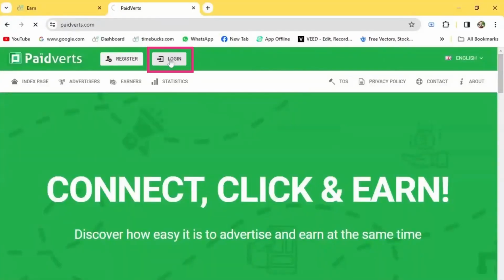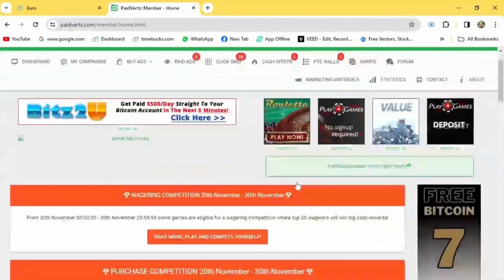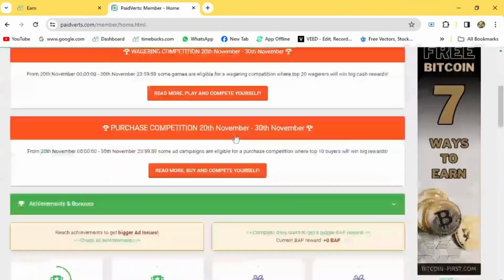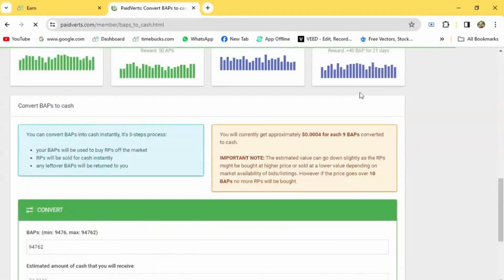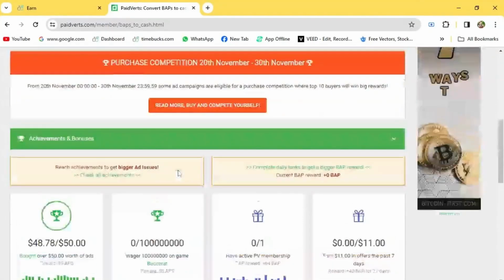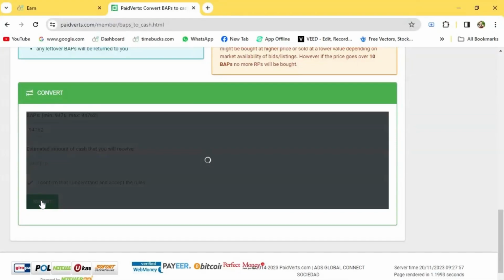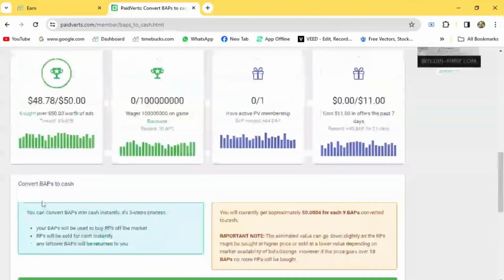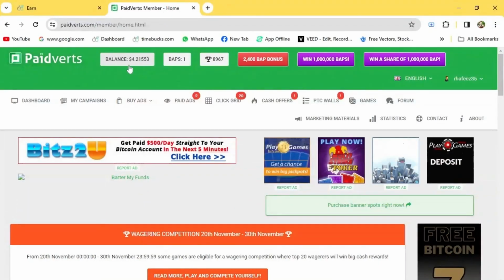Paidverts || Paidverts BAP convert to currency USD Dollar || baps convert to dollar or cash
Welcome to our comprehensive guide on converting Paidverts BAP to USD! In this video, we will show you the exact process of converting Paidverts BAP (Bonus Ad Points) into currency - specifically, USD dollars. If you've been wondering how to convert BAP to dollars or cash, this tutorial is for you. Follow our step-by-step instructions to seamlessly turn your Paidverts BAP into real money.

100% Genuine websites after long research

1-Earn with investment
   Paidverts

   joining link:

   joining link:

100% Genuine websites after long research

2-Earn without investment
   timebucks
   joining link
   coinpayu